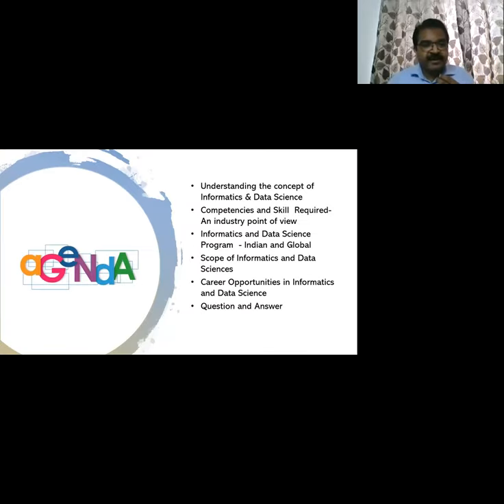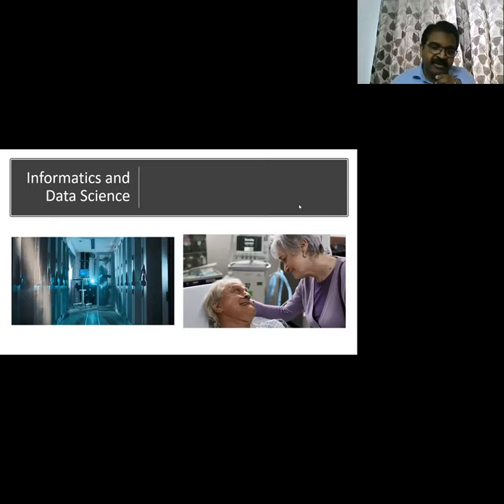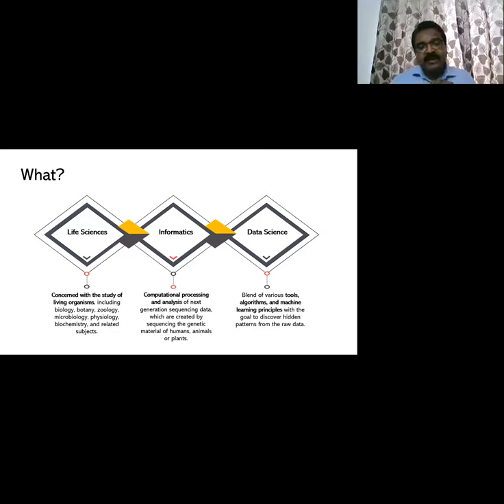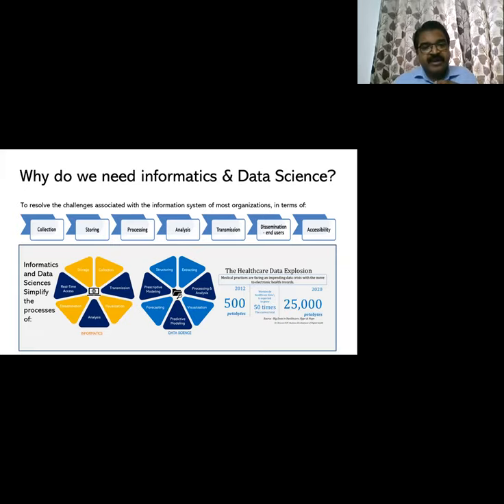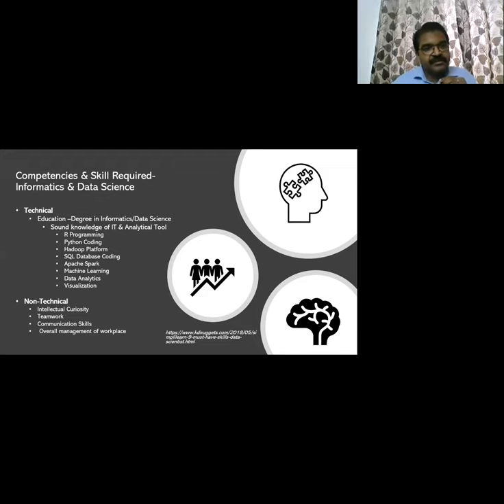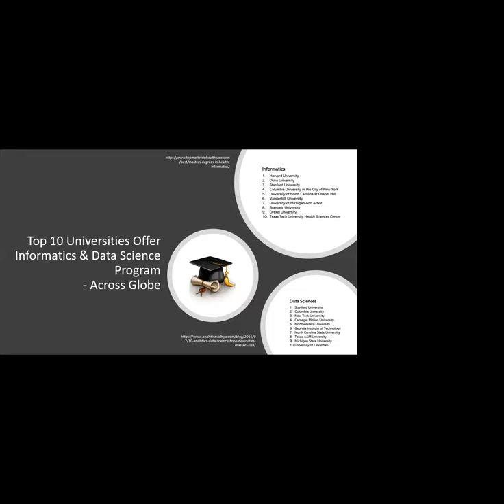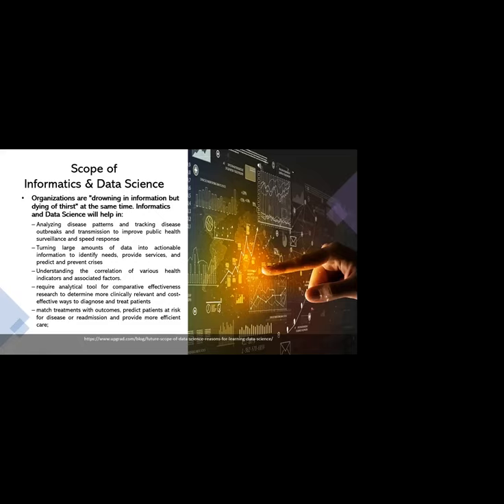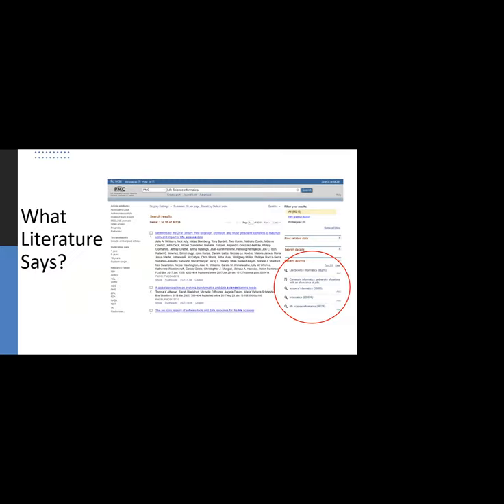Webinar_Informatics and Data Science Career opportunities for Life science students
Lack of trained manpower is one of the major problems in Pharma and Biotech industries. FABA academy is a special wing under FABA organization which focuses on grooming the students of the Universities nationwide and make them “Future-ready”. FABA academy prepares the students by providing skill development programs and professional development programs which give them the confidence to rule the world of Pharma and Biotech industries. The academy also provides career guidance workshops and webinars to enlighten young minds with all the available options in the job-market.